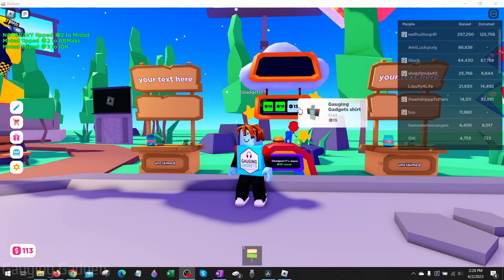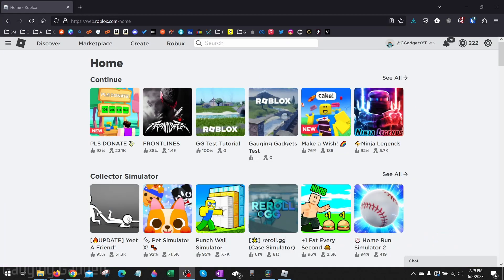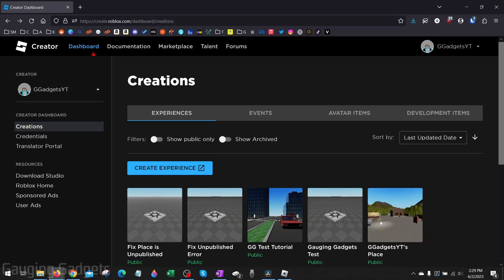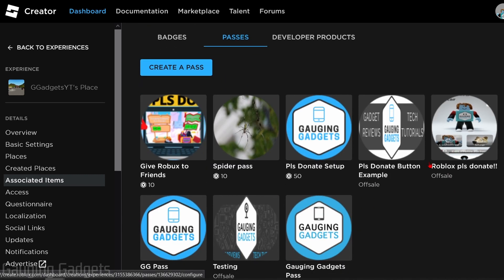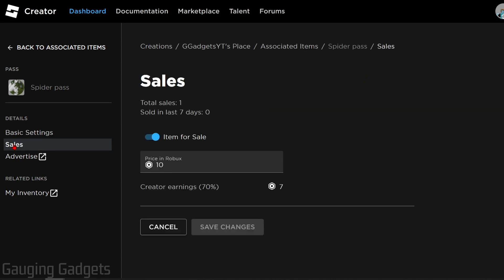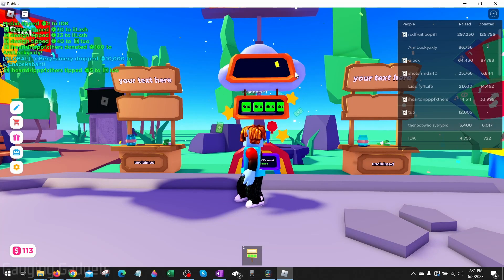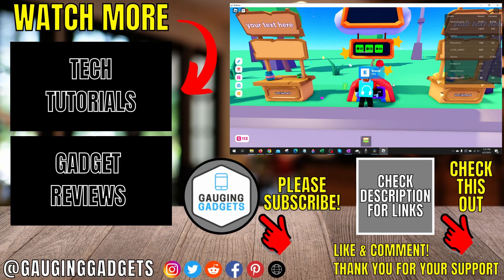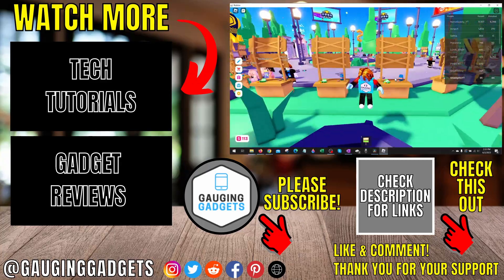How to Delete Gamepass on Roblox - Remove Gamepass in Pls Donate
How to delete a gamepass on Roblox? In this tutorial, I show you how to remove a gamepass from your stand in Pls Donate on Roblox. This means if you have too many gamepasses in Pls Donate you can delete them and remove them from your stand.

1. Open a browser on your PC or Laptop and navigate and login.
2. Select Create in the top menu.
3. Select your Place under Experience.
4. In the left menu select Associated Items.
5. Now select Passes.
6. Select the game pass you want to delete from your Pls Donate stand.
7. In the left menu select Sales.
8. Toggle off Item for Sale.
9. Save the gamepass.
10. Close and then reopen Roblox. When you enter Pls Donate the donation will not be displayed on your stand.